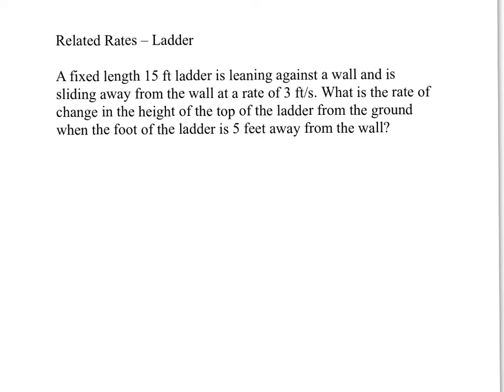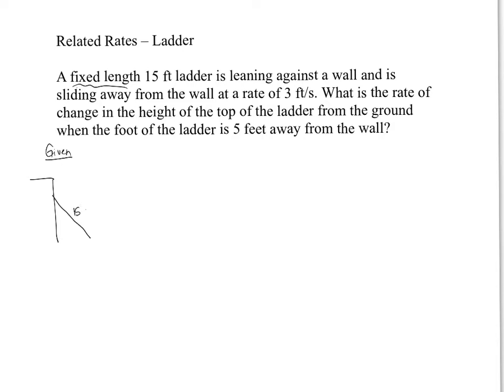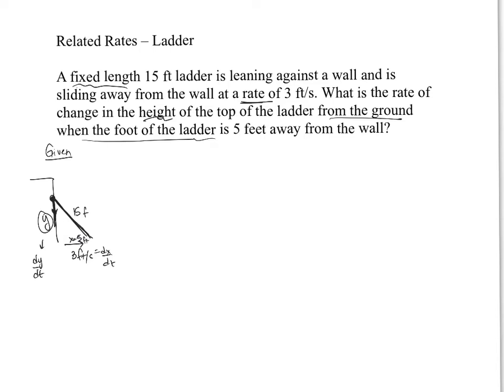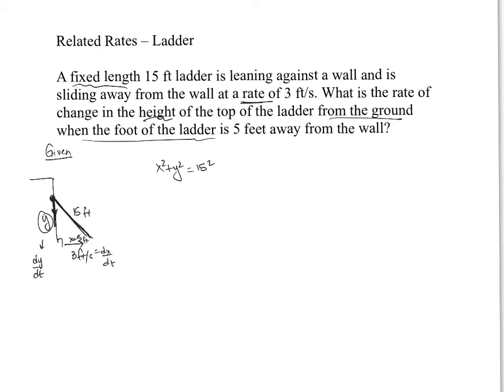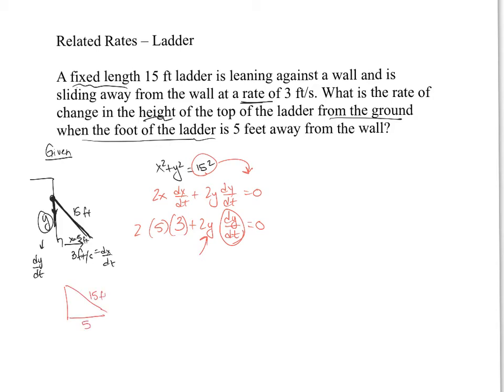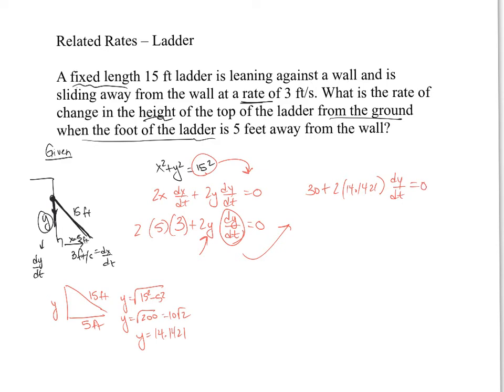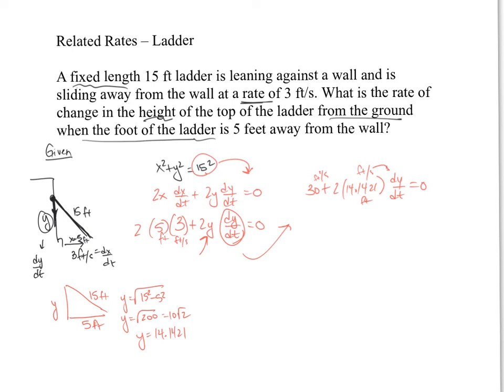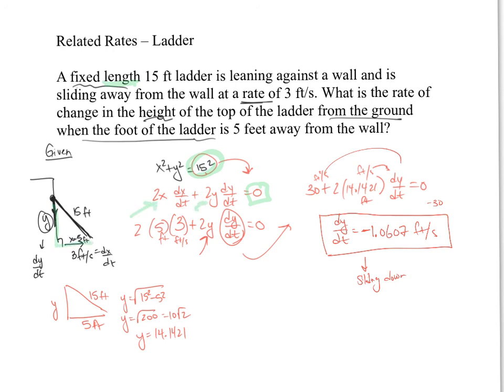AP Calculus Related Rates - Ladder Problem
This is a quick video on the basics of the famous Calculus related rates sliding ladder problem.